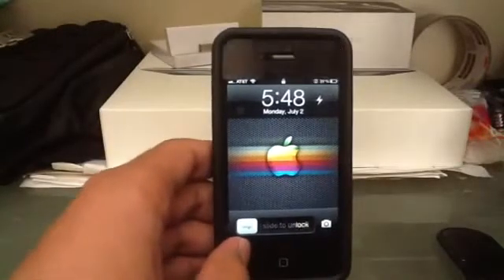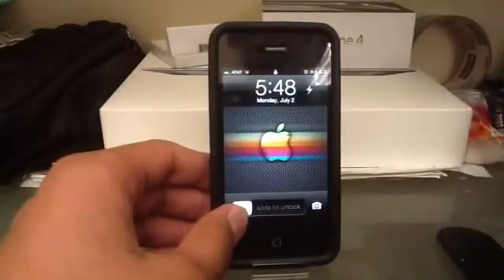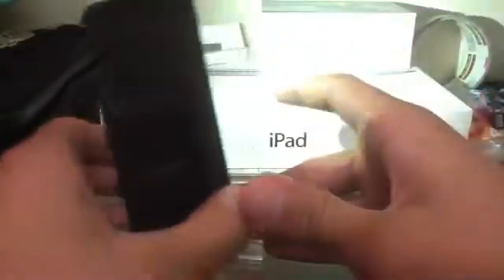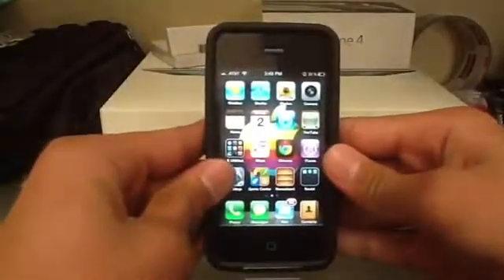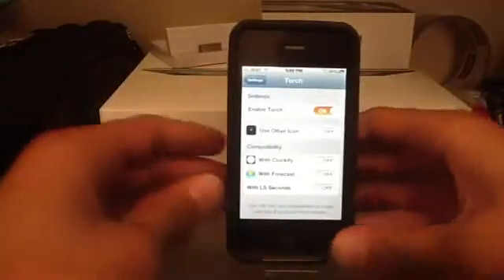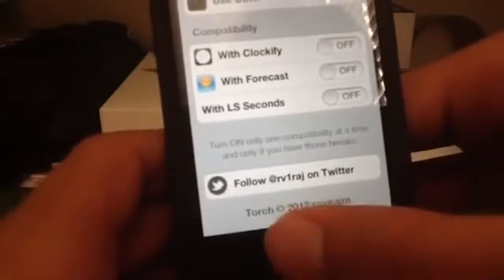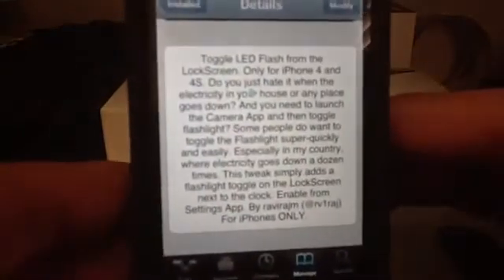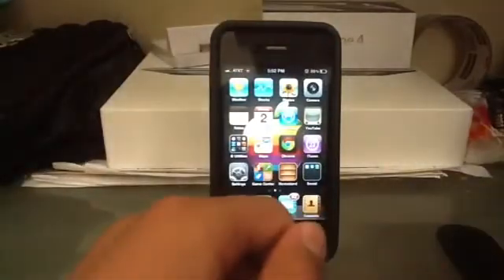Torch - An Easy Way of Turning Your LED Flash On! For iPhone 4/4s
Hello and what's up YouTube. Today I have a cydia tweak review. If your looking for a tweak to easily turn on the flash for your iPhone 4/4s and use it like a flashlight, then this is the tweak for you! Torch allows you to add a simple and easy to press icon next to your time on your lock screen. You can activate the flash by simply tapping on the icon. :)

Tweak Name: Torch
Developer: rvirajm
Repository: ModMyi
Cost: FREE